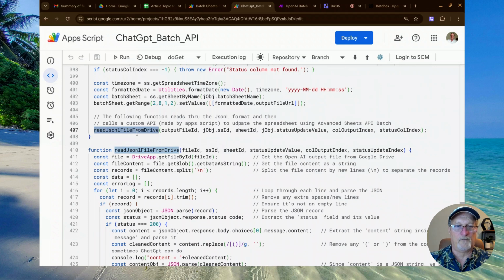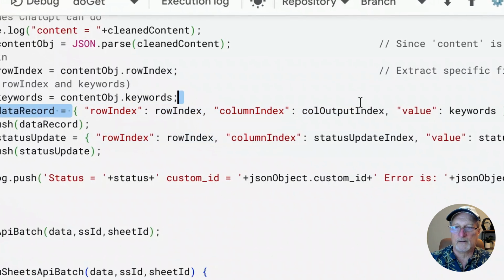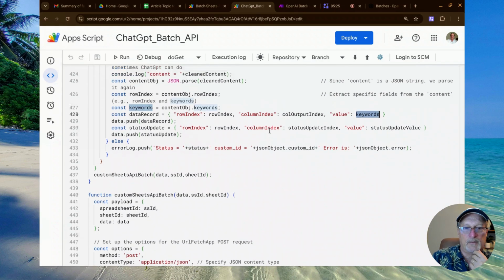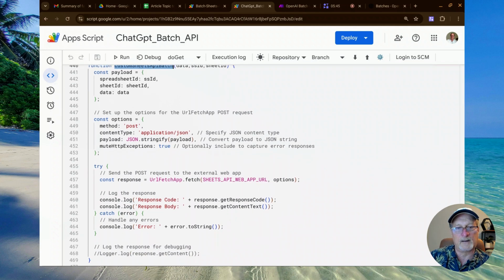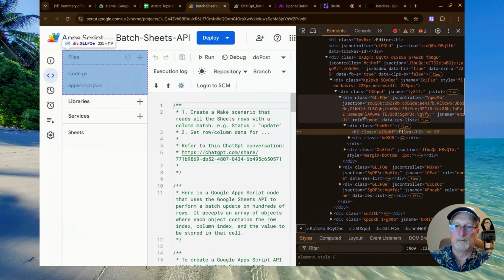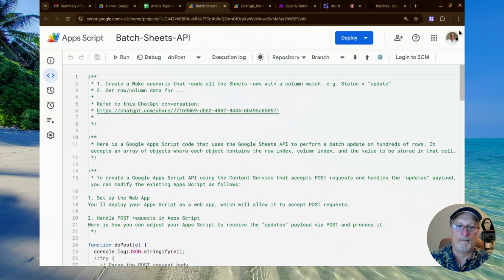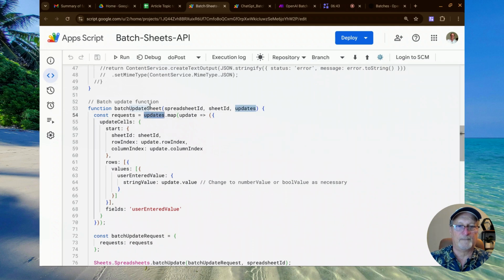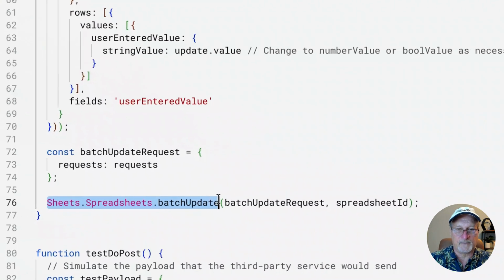ChatGPT Batch Process With Make (Part 11 of 12)